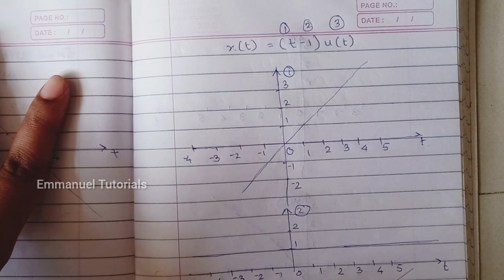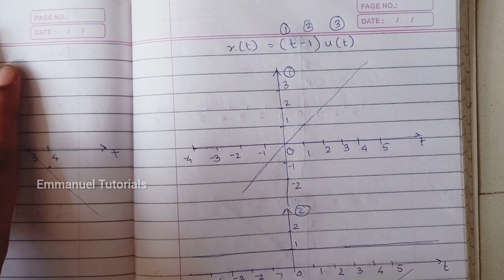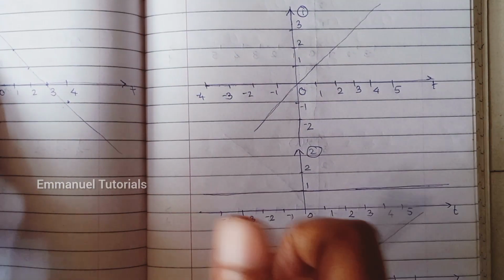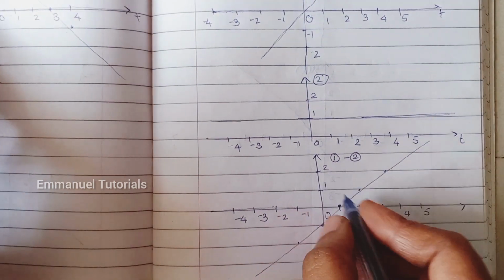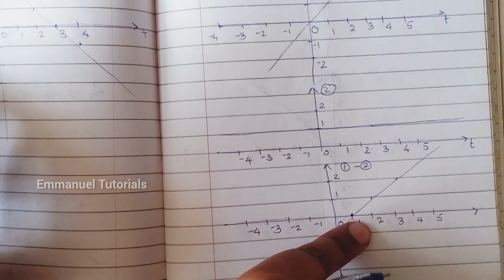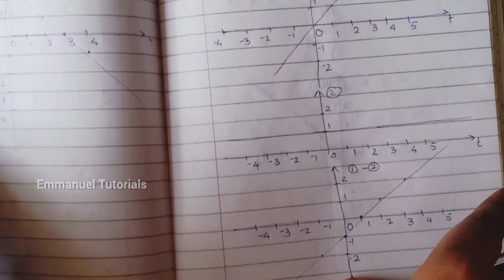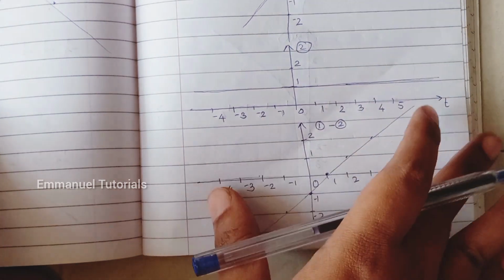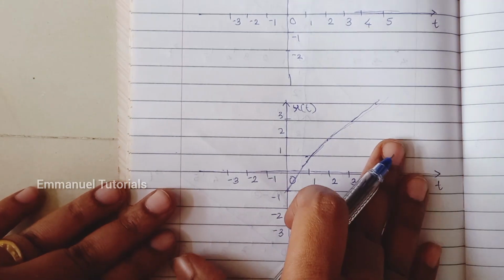Sketch the signal exampe x(t)=(t-1)u(t) with tips and tricks | Emmanuel Tutorials